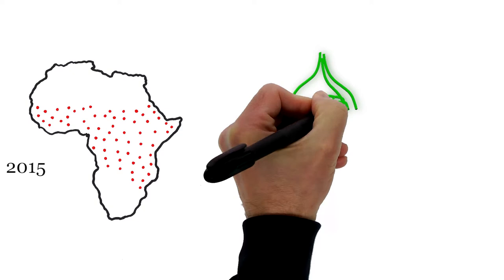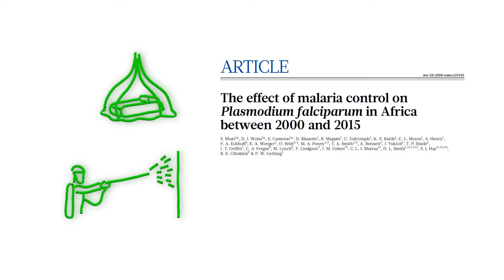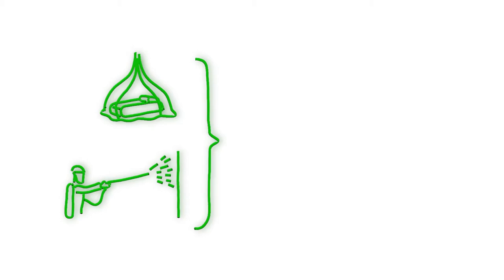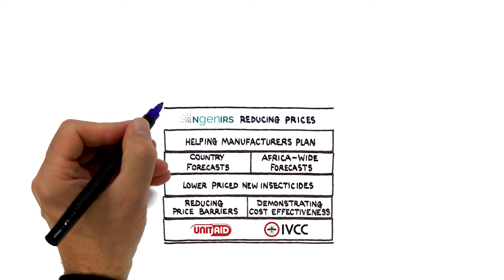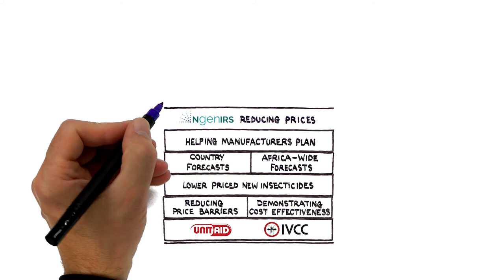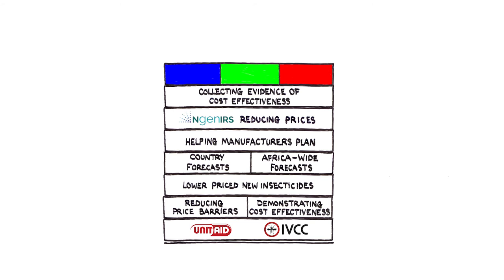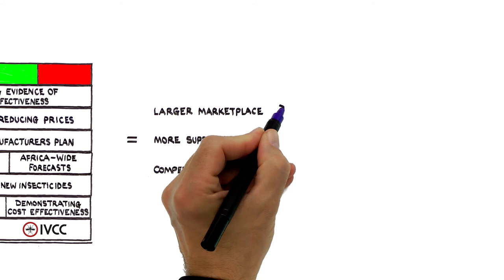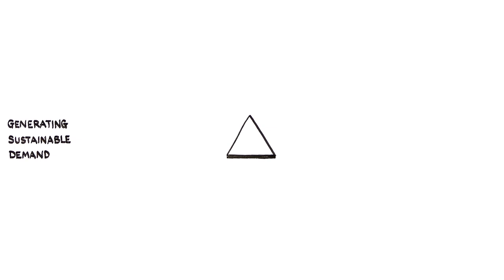Next generation indoor residual spray: New insecticides to fight malaria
Spraying the eaves and inside walls of homes with insecticides is an effective way to kill mosquitoes, but over time mosquitoes develop resistance to the insecticides they come into contact with, thereby blunting their effectiveness. A new generation of insecticides is needed to combat this growing insecticide resistance.
Through a co-payment system UNITAID and IVCC are working to bring down the price of new insecticides.
Reliable forecasts and lower prices will increase the size of the marketplace, generate sustainable demand, and help malaria control programmes to manage insecticide resistance.
NgenIRS is teaming up with the President’s Malaria Initiative, Abt Associates, PATH, The Global Fund, national malaria-control programmes in Africa and industry to help fight insecticide resistance.